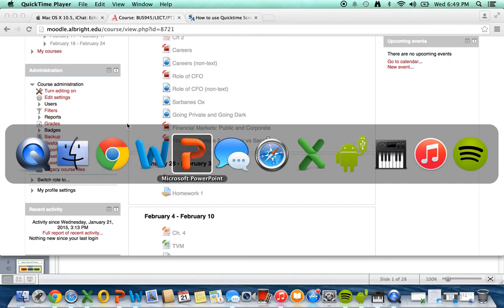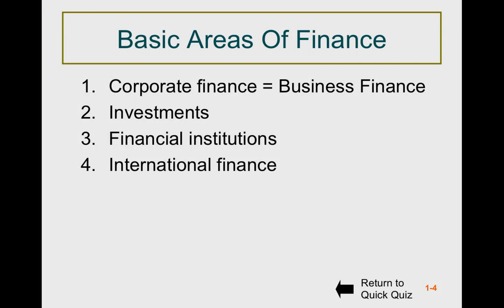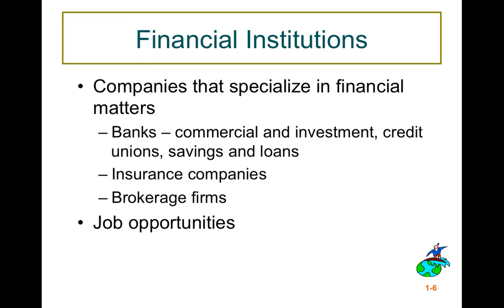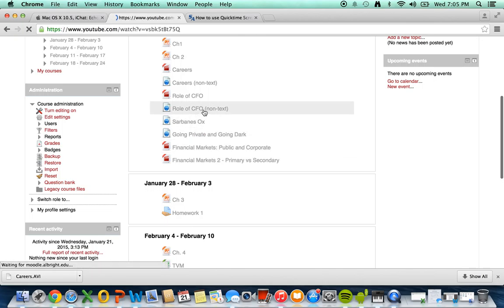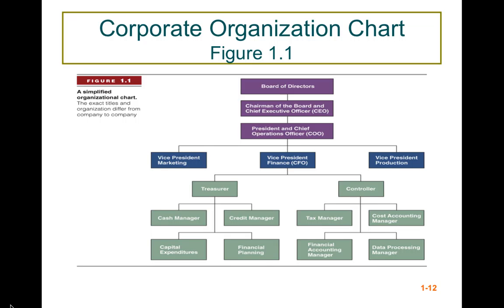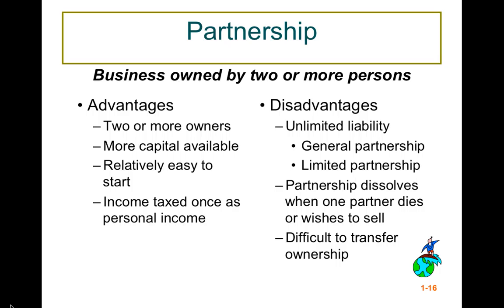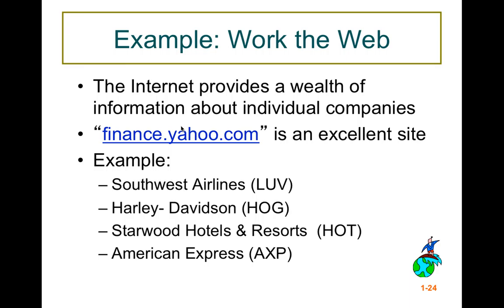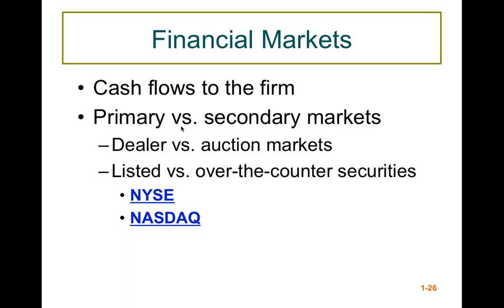Bus945 Chapter 1